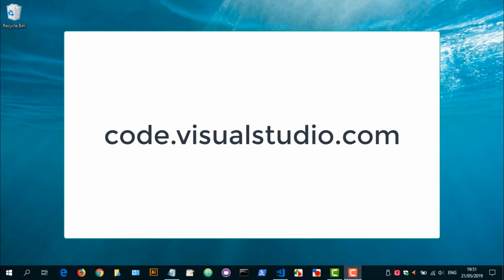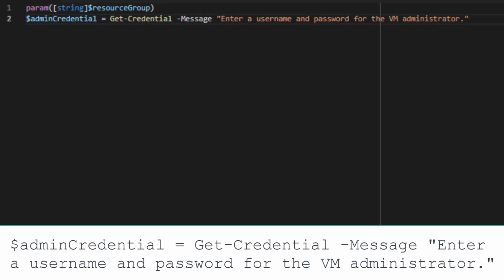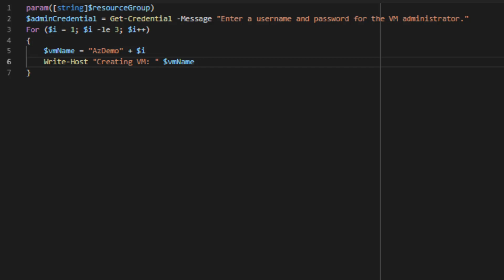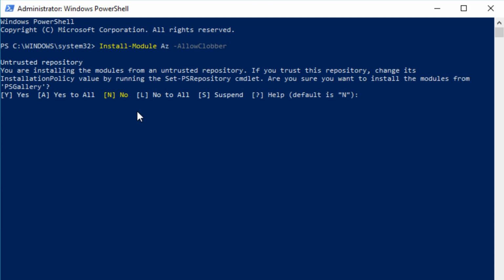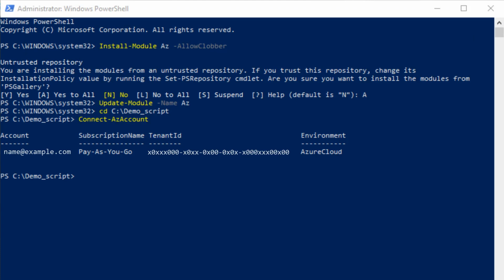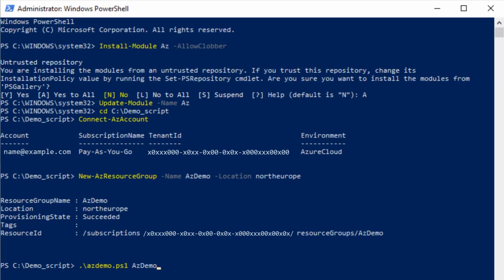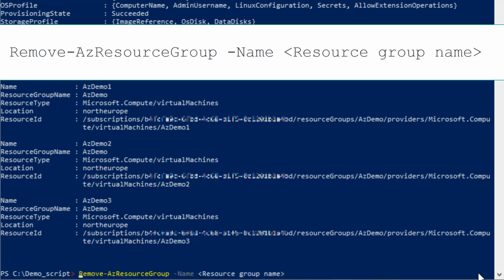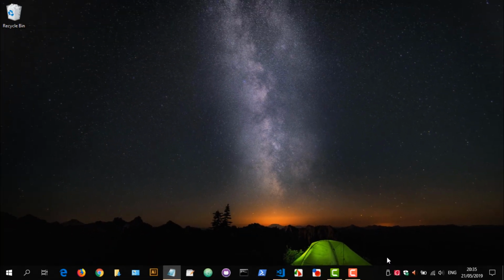AZ900T01 M2L5 Demo VMsFromScript 1080p May19